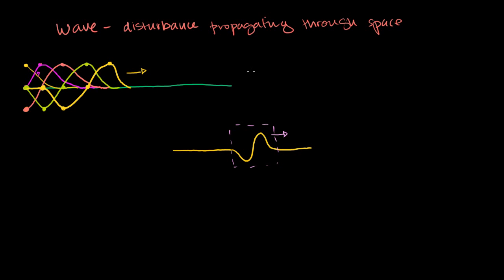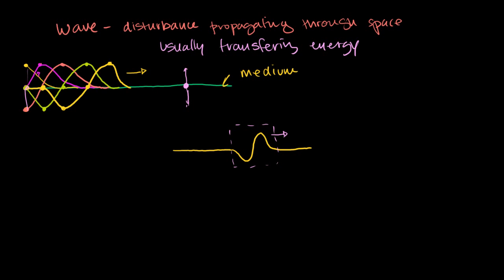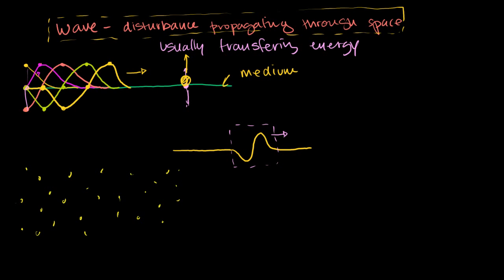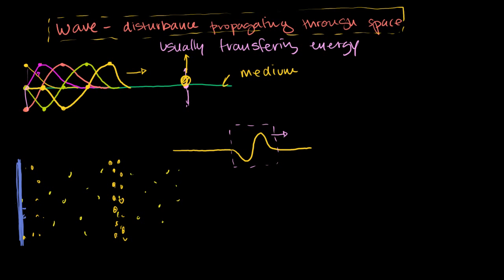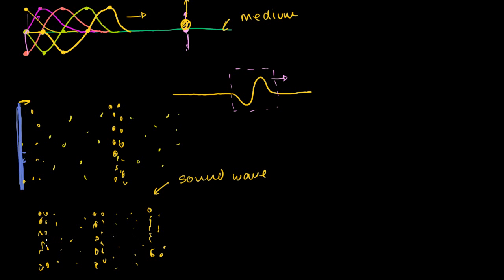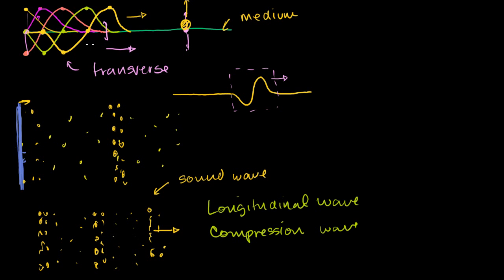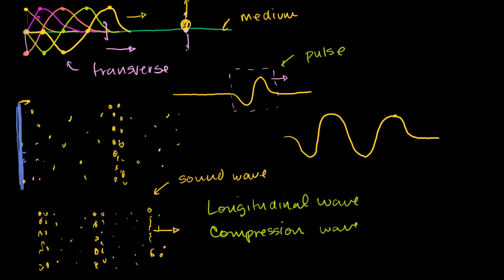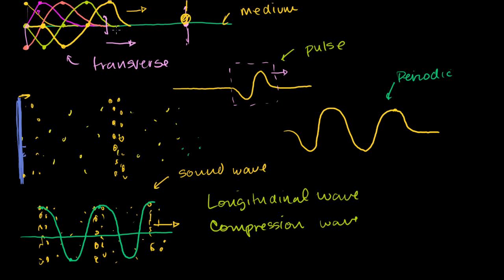122 Introduction to Waves